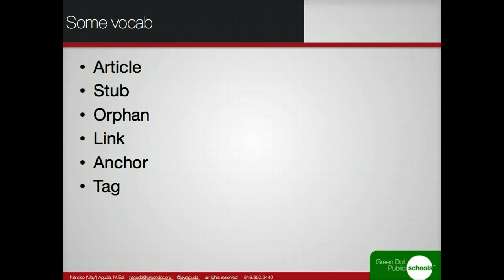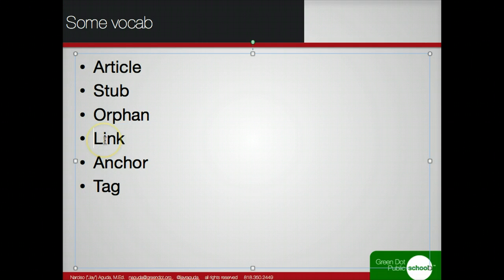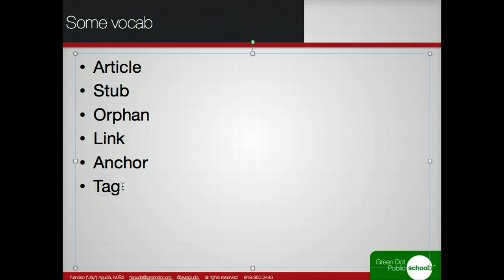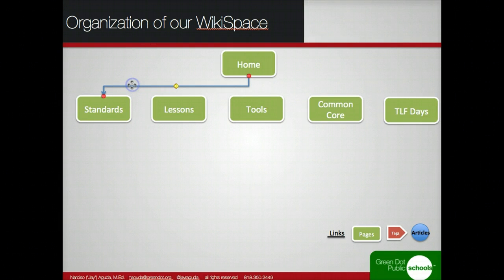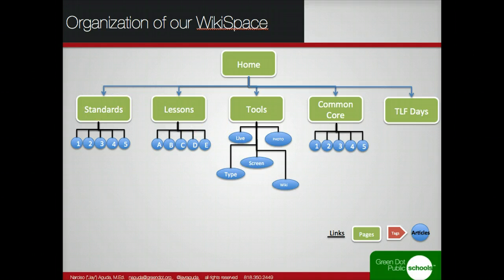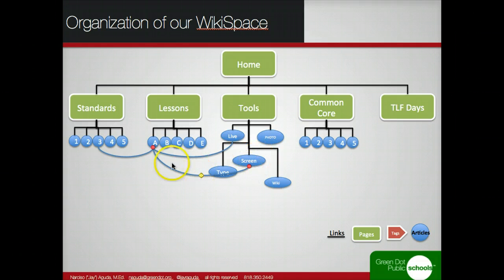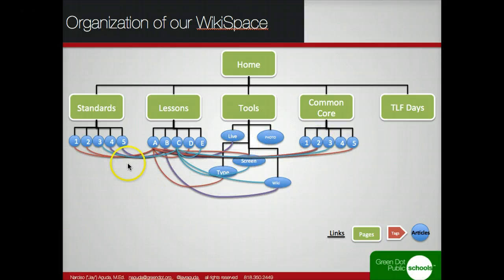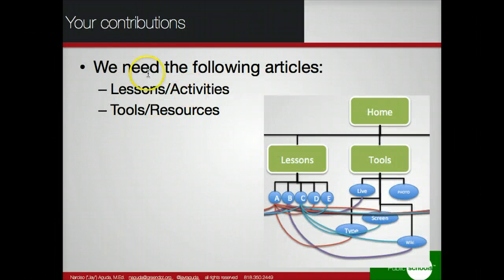How we organize our wiki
A 10 minute video on how we've organized our wiki